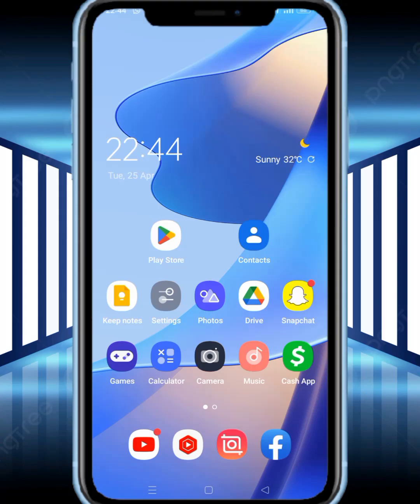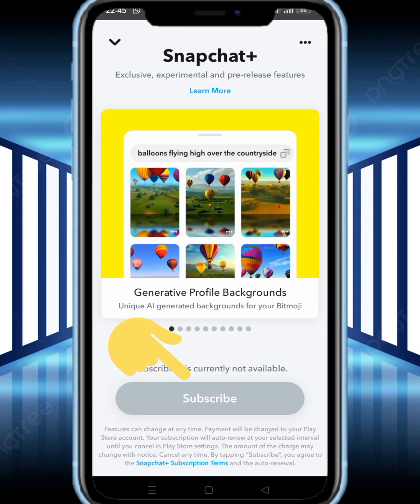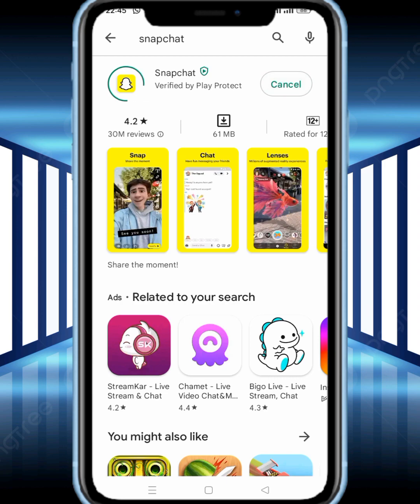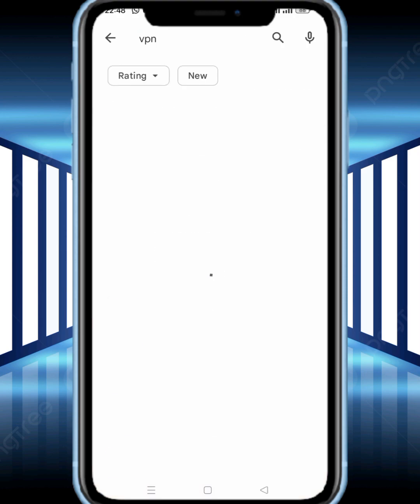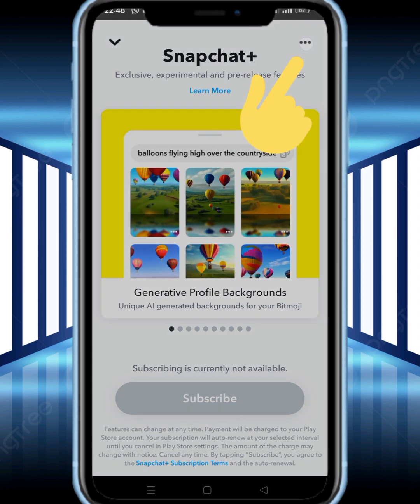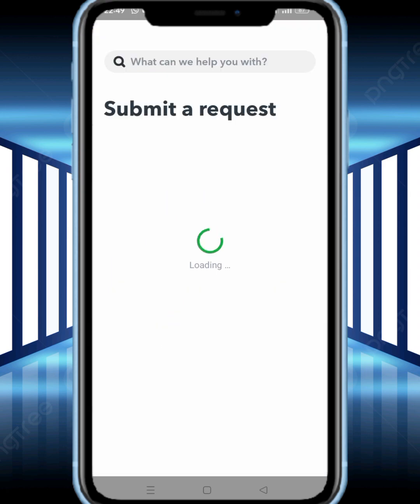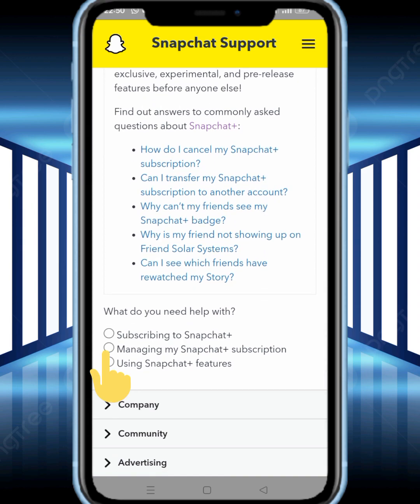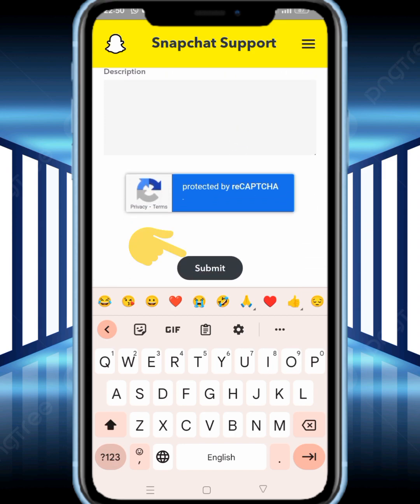How to Get My Ai On Snapchat in UK | How to Fix My Ai Not Showing in Ukraine | 2023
Hi Everyone Well Come to My Channel. In this video I gonna Show you " how to get my ai on snapchat in uk  " on Your iPhone and Android Phone .